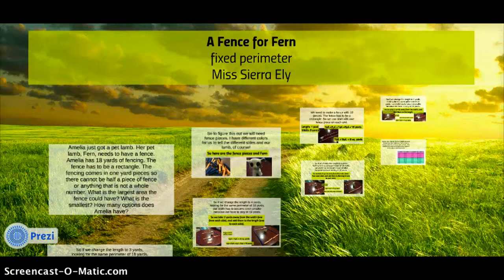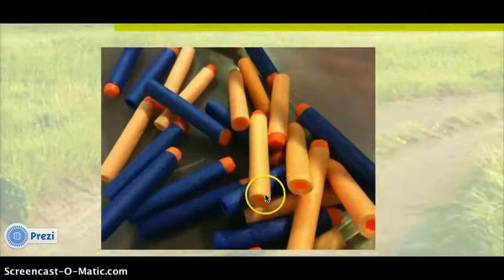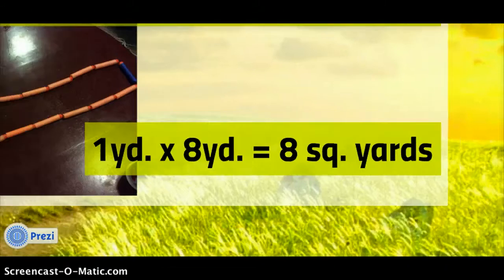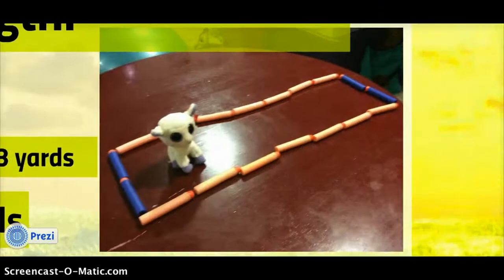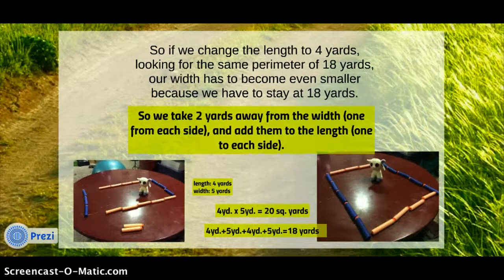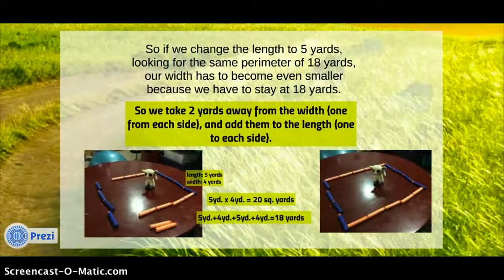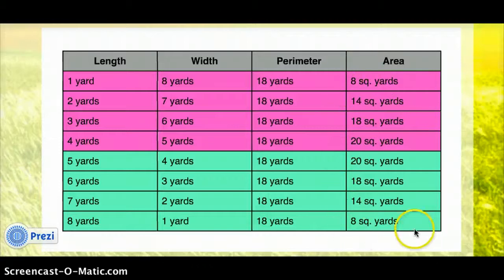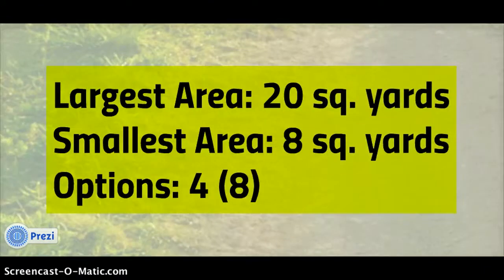A Fence For Fern: Fixed Perimeter Problem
Math Methods Video